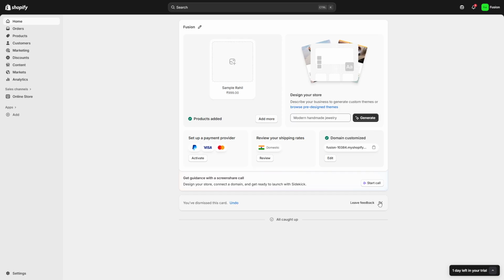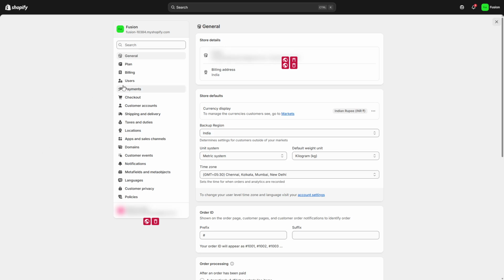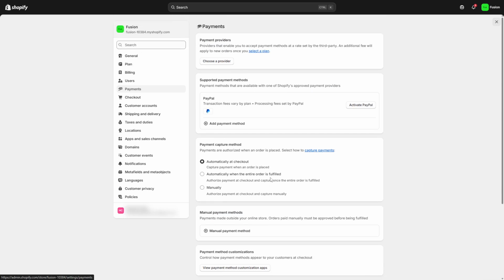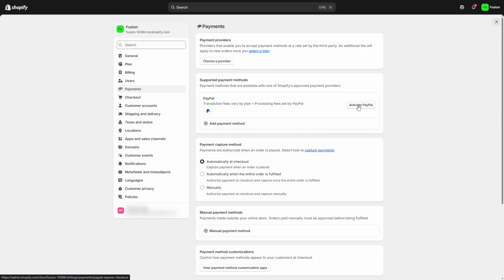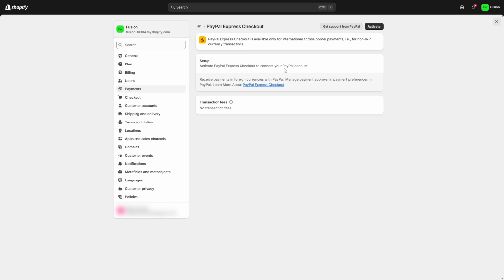How to Connect Venmo to Shopify (Step By Step) (2026 Guide)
How to Connect Venmo to Shopify (Step By Step) (2025 Guide)